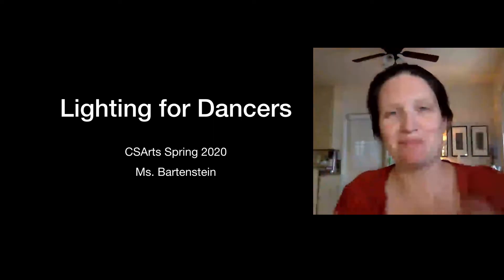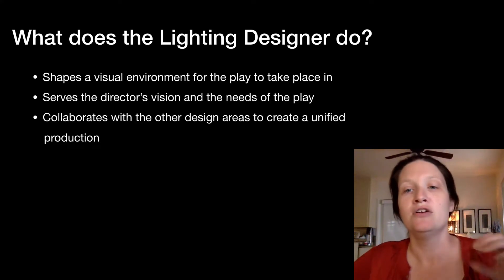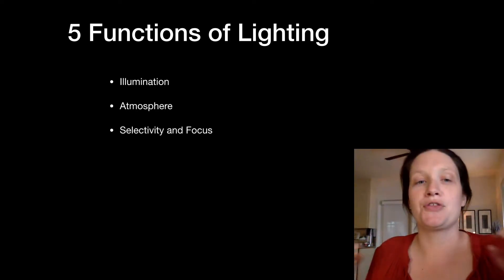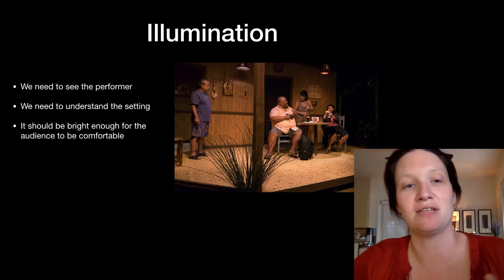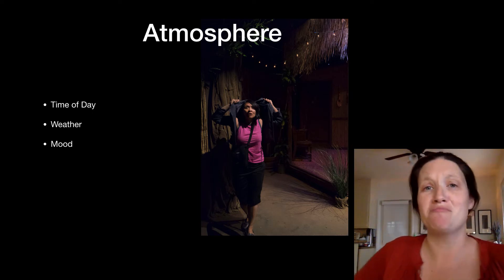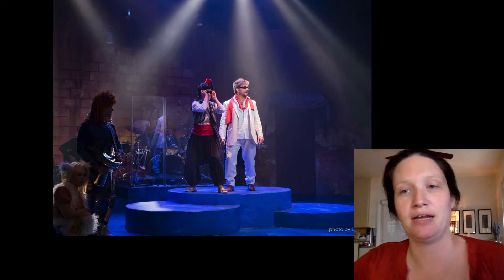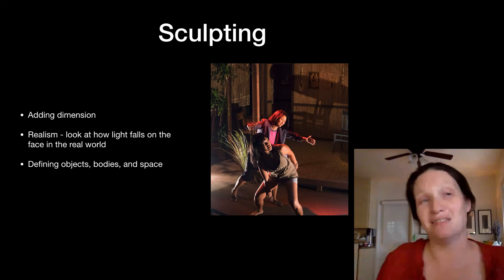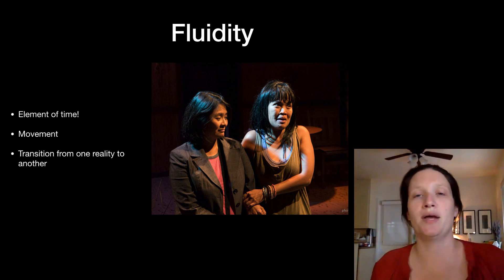CSArts Lighting for Dancers Intro